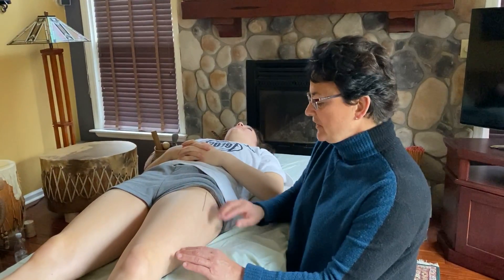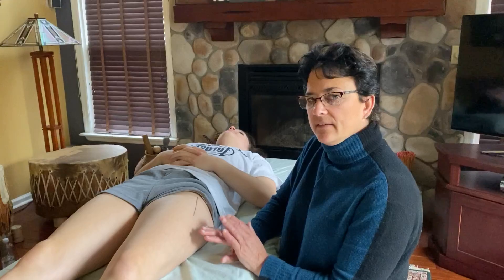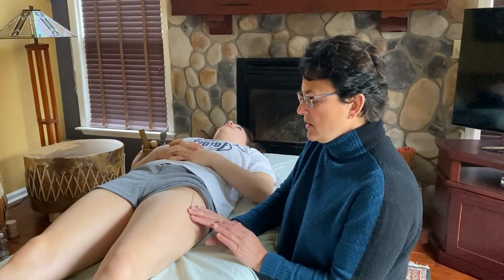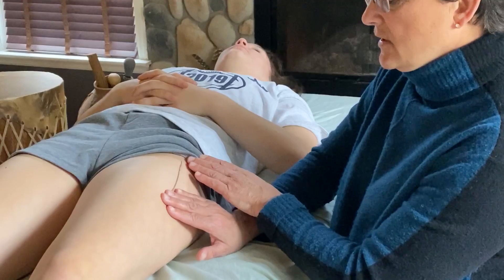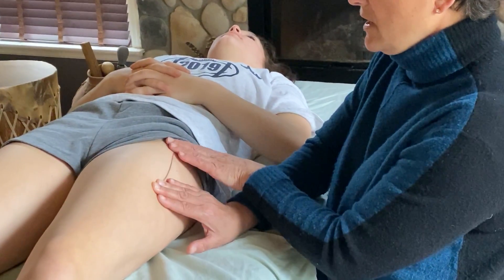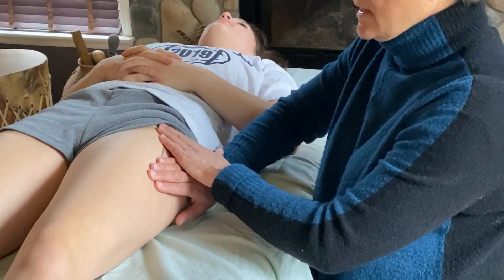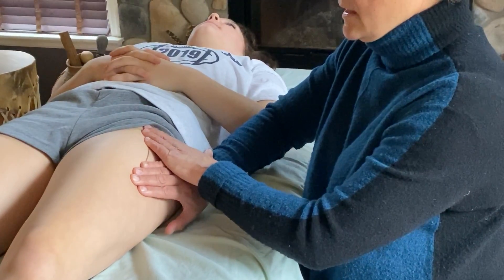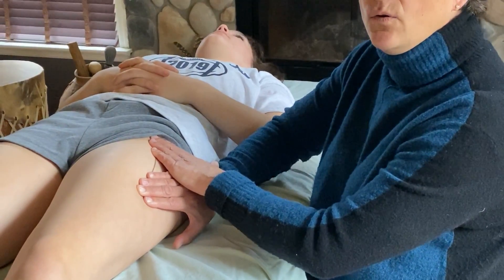Scar Release 2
Scar Release Using a Cross Hand